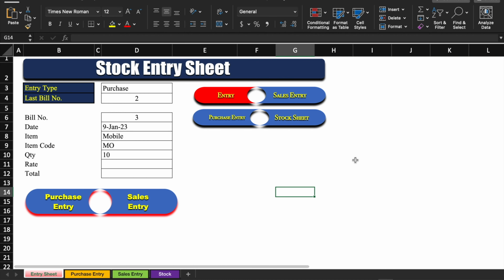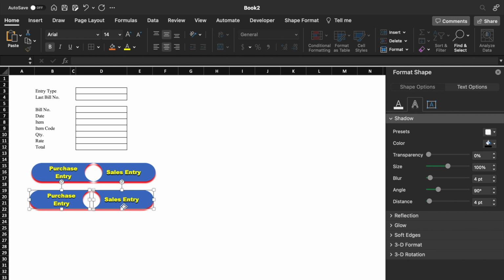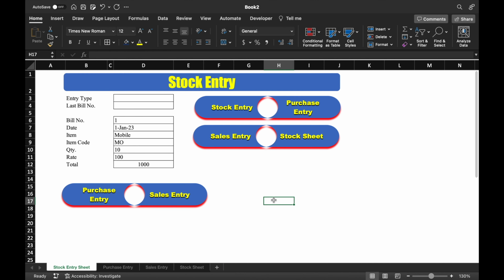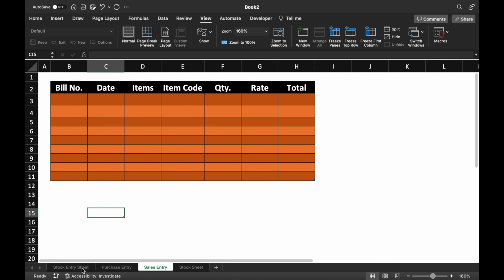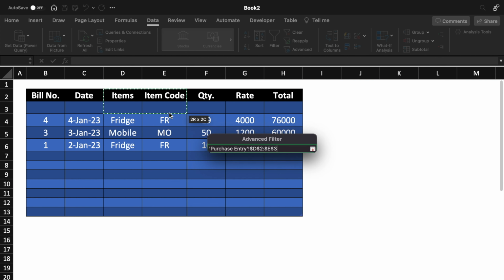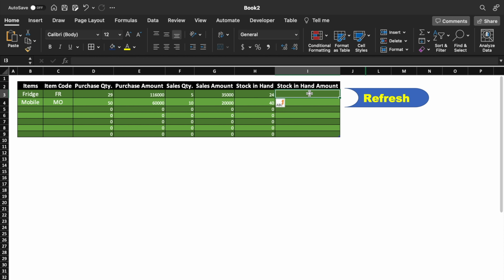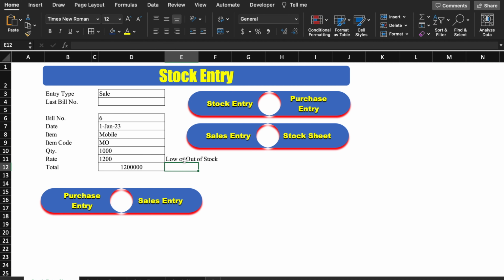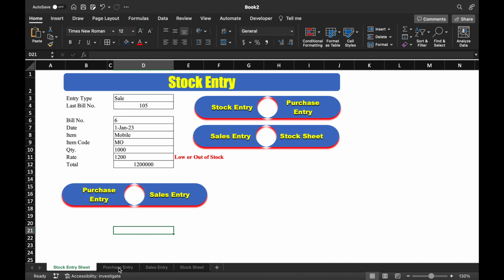Inventory Management in Excel - Stock Maintain in Excel - Stock Register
In this video you will learn how to manage stock in excel with inventory management - If you need to maintain stock in excel then this Fully Automatic Stock register will help you to manage sale, purchase and inventory of stock. You can use this as Stock register format in excel to maintain your automatic stock report.
📚 File Link:
𝐎𝐧𝐥𝐲 𝐟𝐨𝐫 𝐂𝐡𝐚𝐧𝐧𝐞𝐥 𝐌𝐞𝐦𝐛𝐞𝐫𝐬